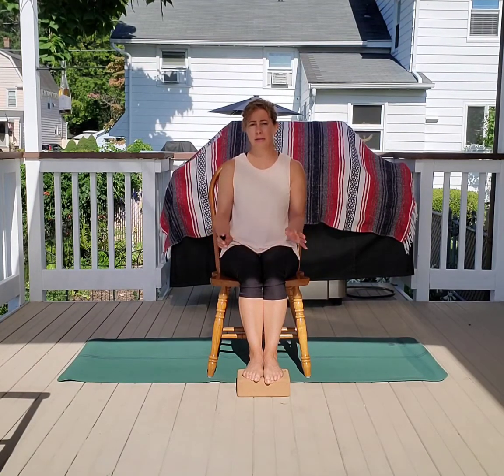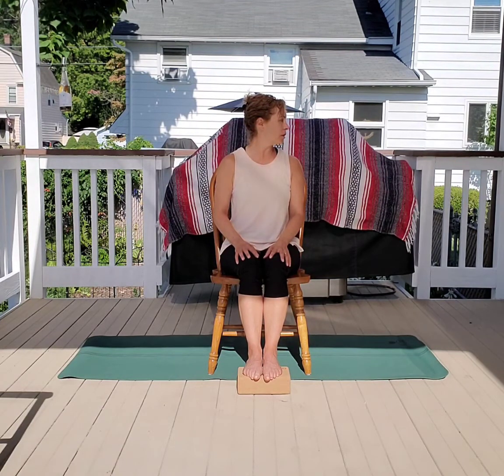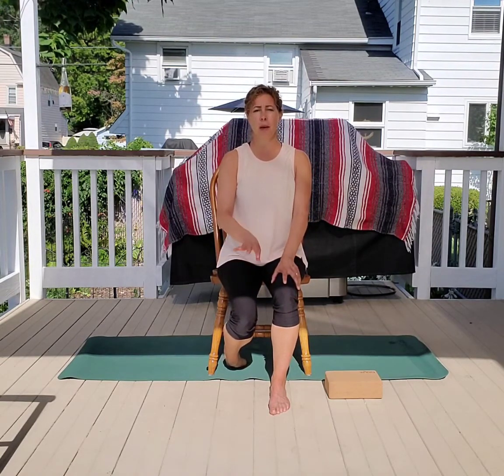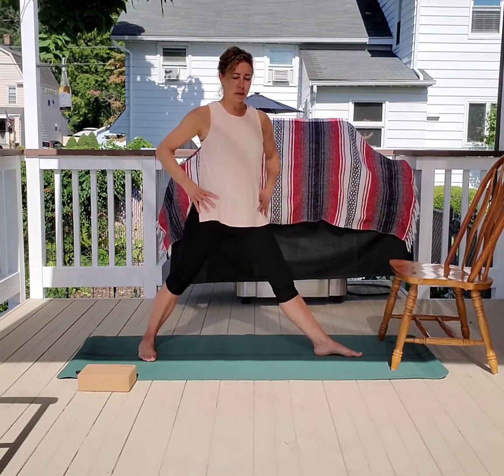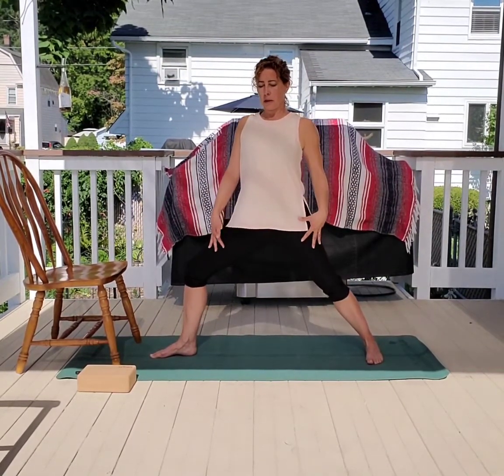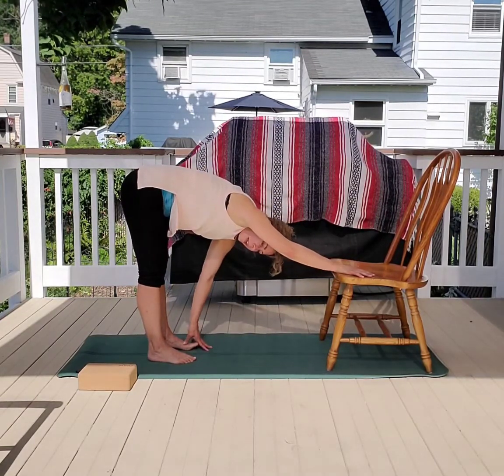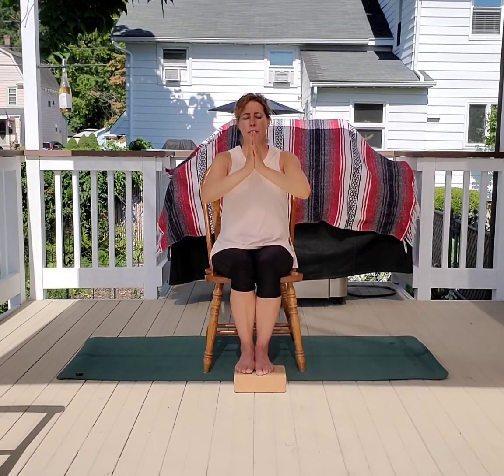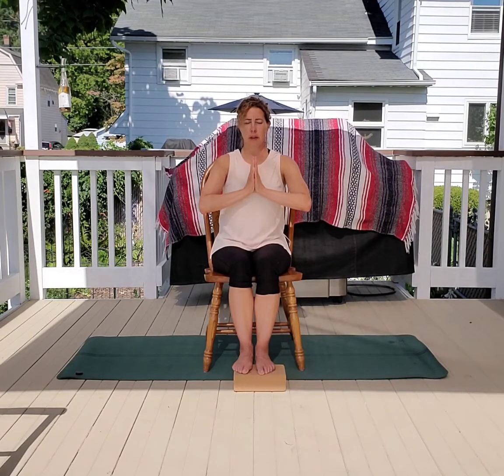Beginner yoga with chair and standing poses